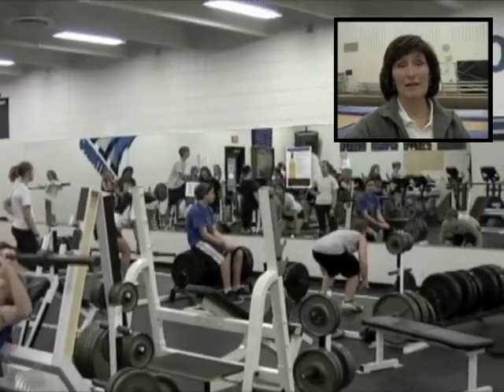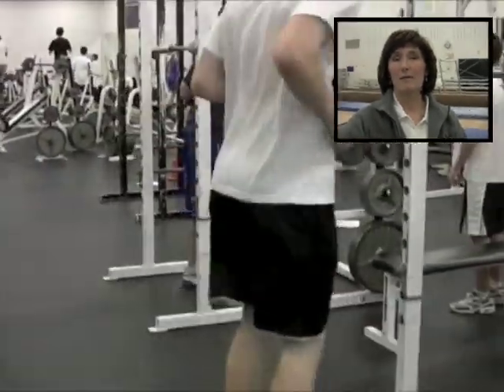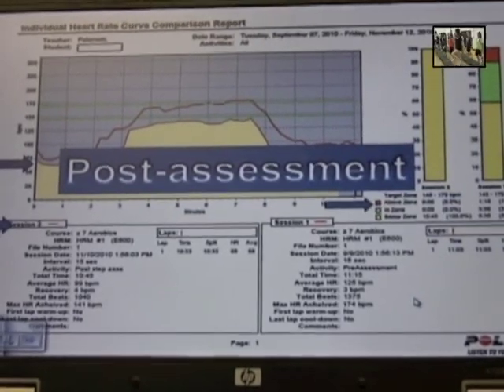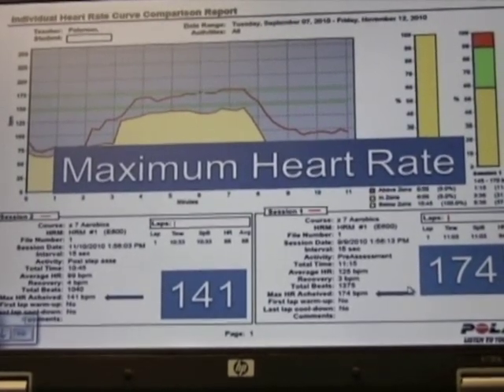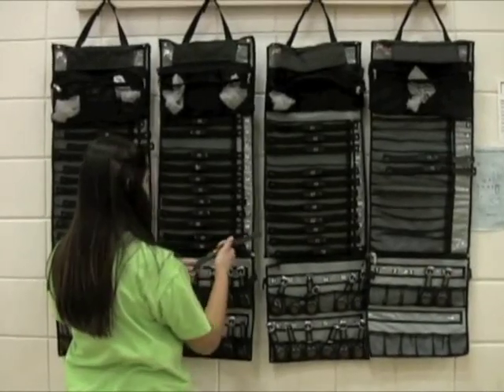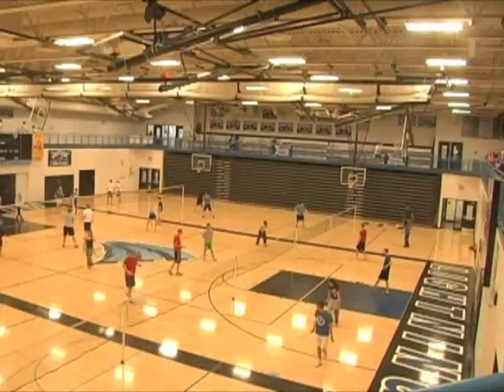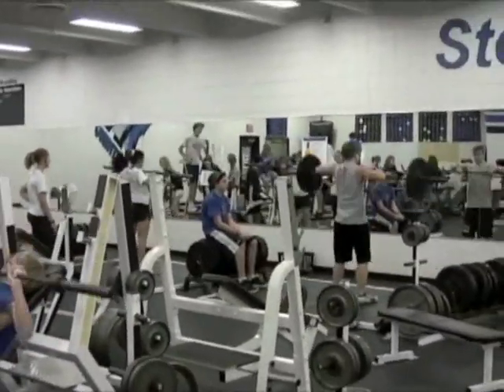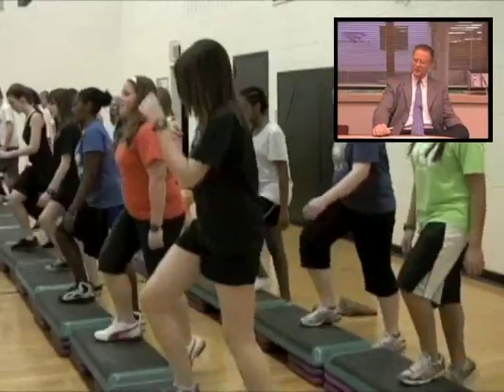Eastview High School: Measurement of Physiological Response to Exercise.avi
Focused Essential Learnings, Frequent Formative Assessment - including analysis of the data and Personal Digital Technology provides the foundation for 21st Century Education.

Physiological response to exercise measured by Polar Heartrate Monitors and Polar's TriFIT Assessment products allows teachers to assist students in understanding their personal physiological fitness levels which provides powerful intrinsic motivation for continuous improvement to meet the students personal goals.

Statistical analysis of fitness courses at Eastview demonstrates a statistical significant improvement in cardiovascular health. A quasi-experimental pre-test / post-test design using a t-test, demonstrated significant improvement at the .05 level.